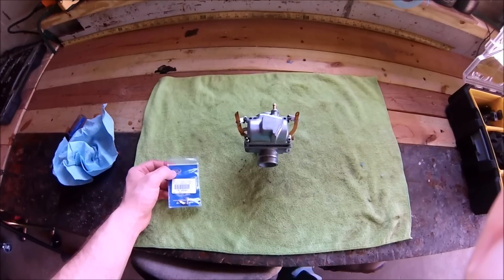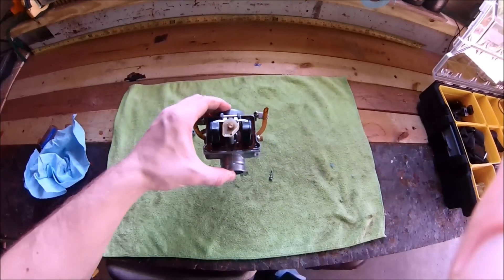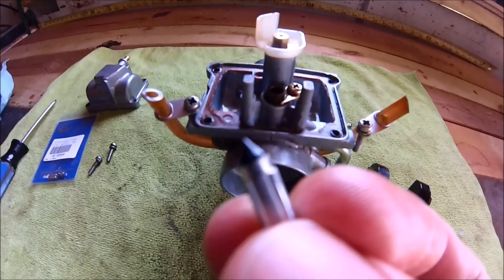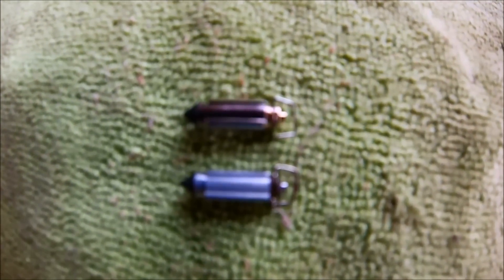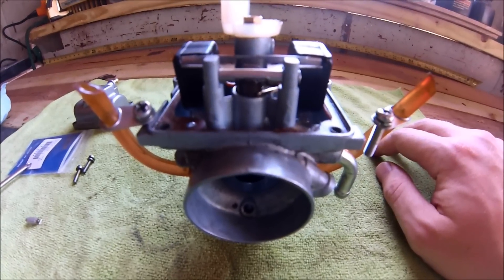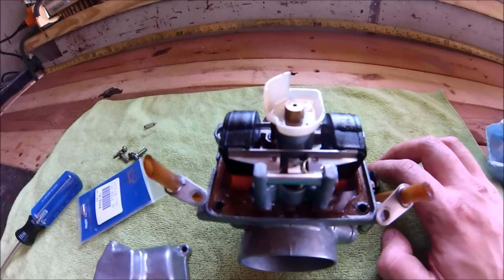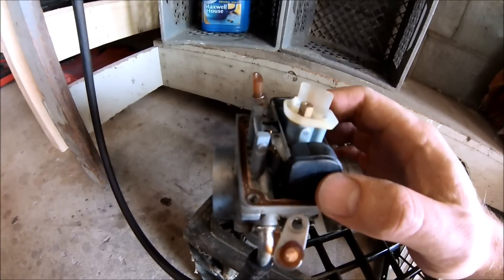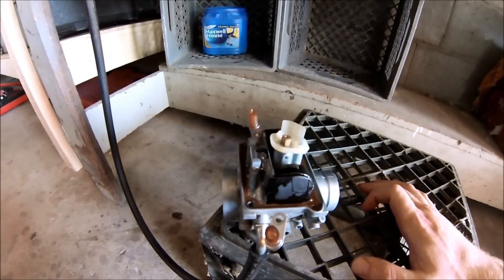Yamaha Banshee Needle Float Test and Replacement